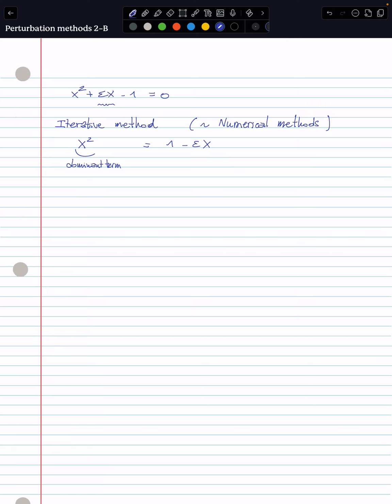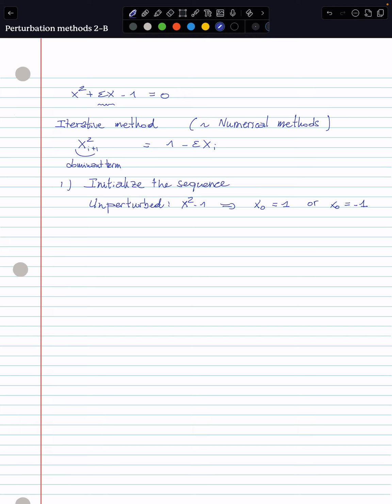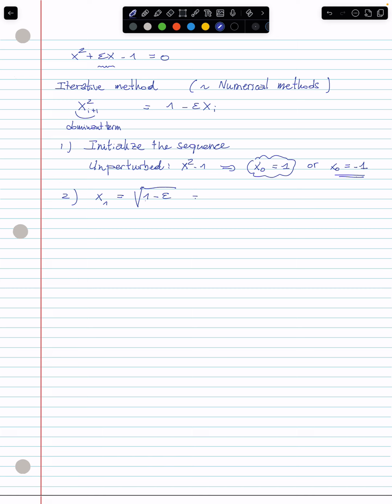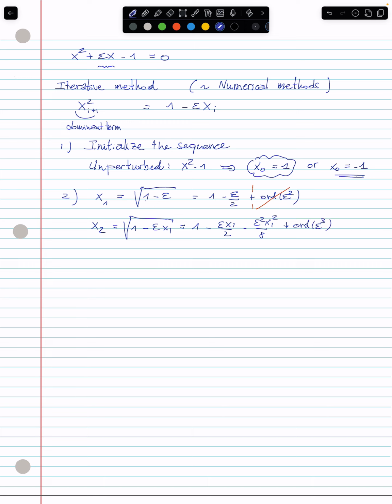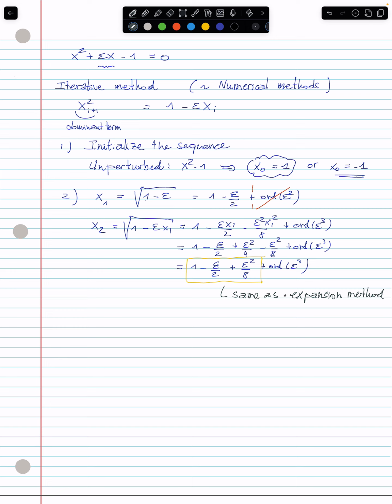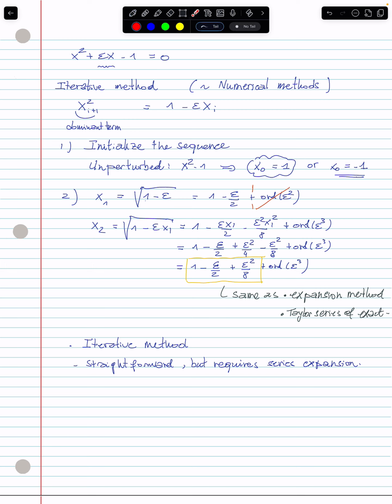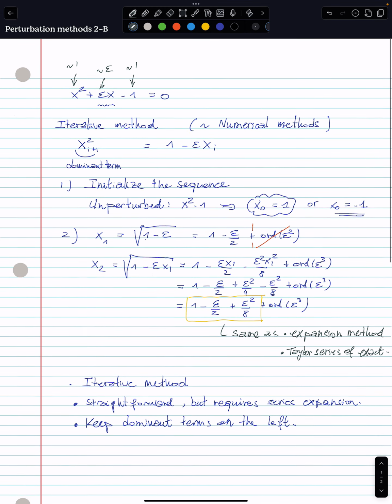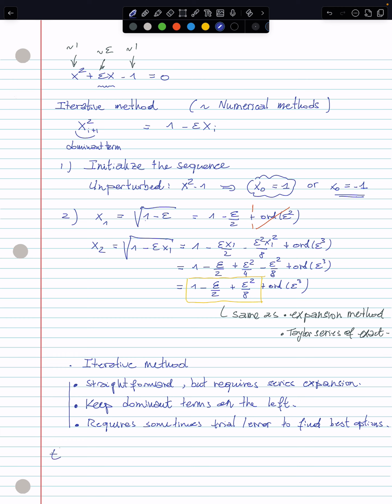Perturbation Methods B 02. A simple algebraic equation. The iterative method.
A simple algebraic equation. The iterative method.